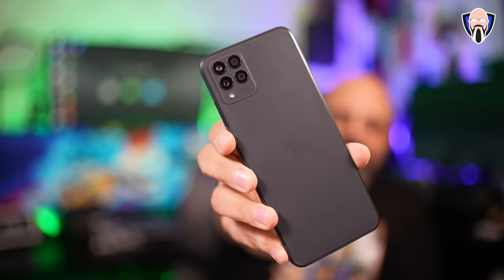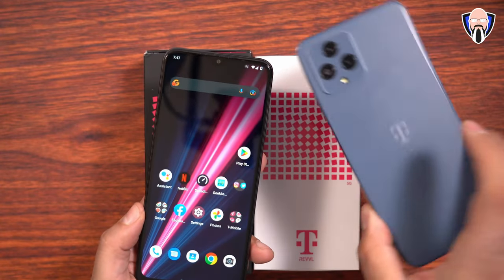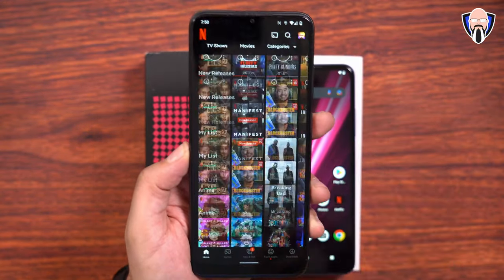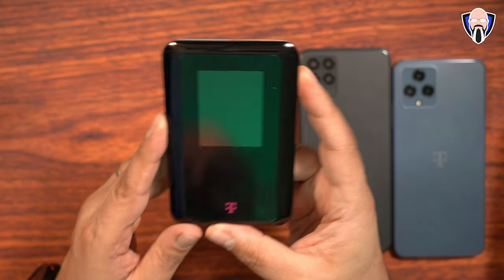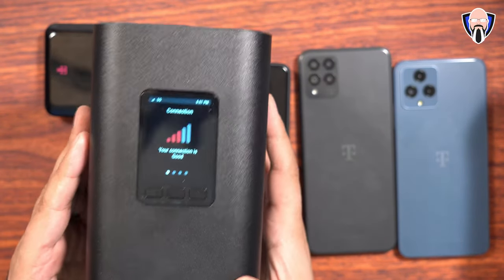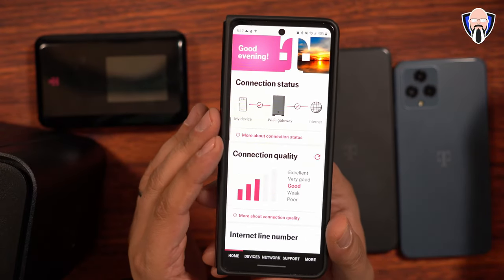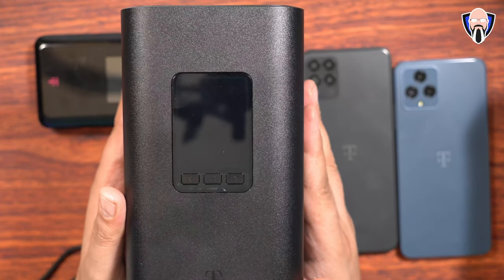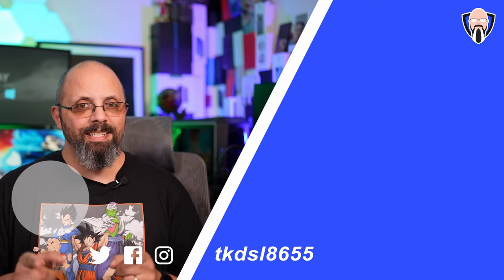T-Mobile Connected 5G Devices Review, Powered By MediaTek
In this video, we'll look at T-Mobile's new Connected 5G devices powered by MediaTek.

5G is the next big thing in the wireless world, and T-Mobile is leading the way with Connected 5G devices. MediaTek is the technology that powers these devices, and this video will give you a closer look at what it can do. We'll explore how Connected 5G devices can improve your experience using mobile apps, web browsing, streaming video, and more. Stay ahead of the curve and check out T-Mobile's new Connected 5G devices powered by MediaTek in this video!

For Information On the MediaTek Dimensity Processors.

Thank you to MediaTek for Sponsoring this Video, and the opinions expressed in this Video are from me testing the hardware for over a month.

B&H Dealzone:

Amazon Daily Deals: